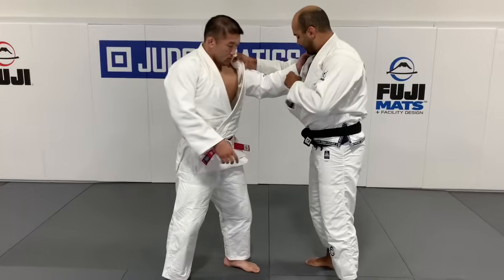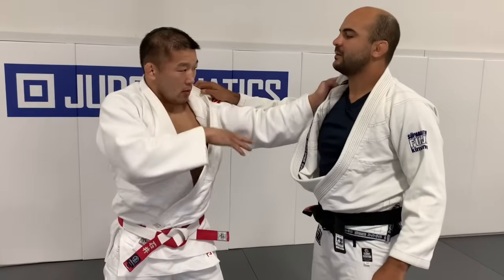Best Judo Combination Takedown For Jiu Jitsu by Olympic Judo Champion Satoshi Ishii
This BJJ Video demonstrates the best Judo Combination for Jiu Jitsu.